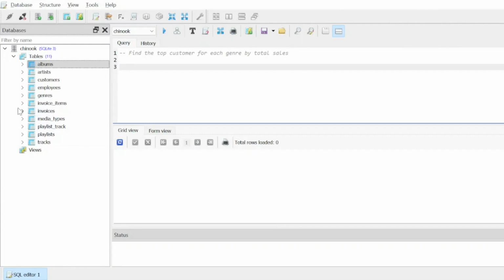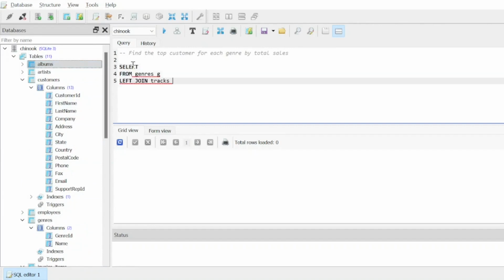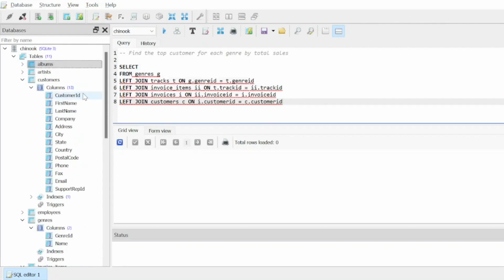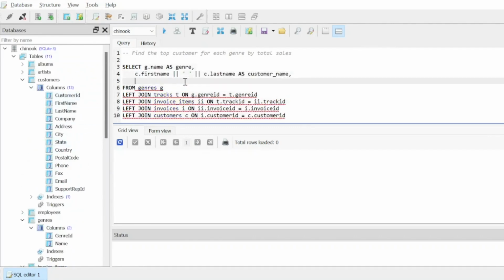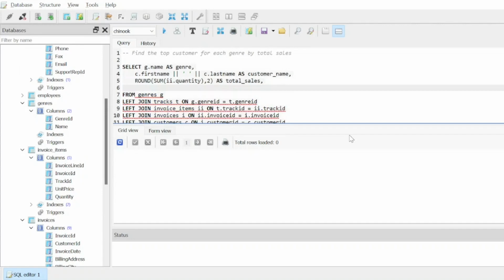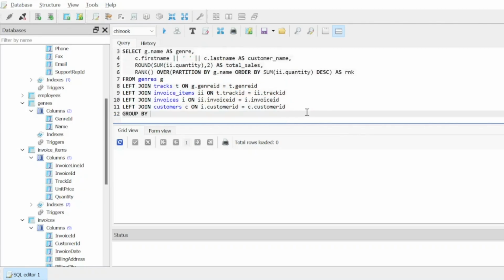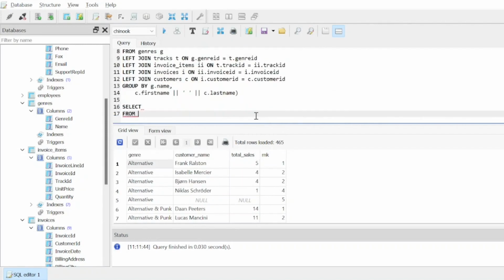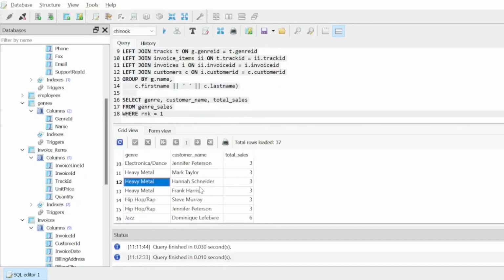16. Essential SQL Practice - Q15 (Top customer by each category) | Data Analysis Essentials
Question: Find the top customer for each genre by total sales